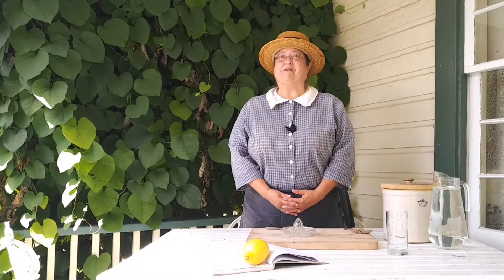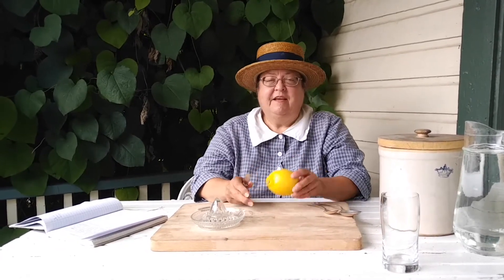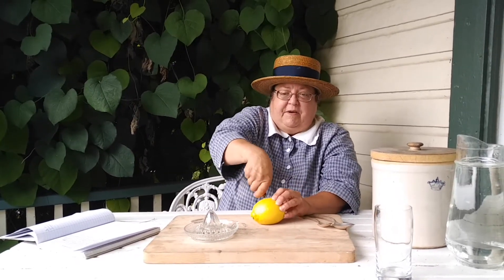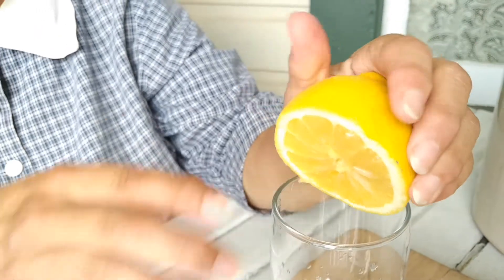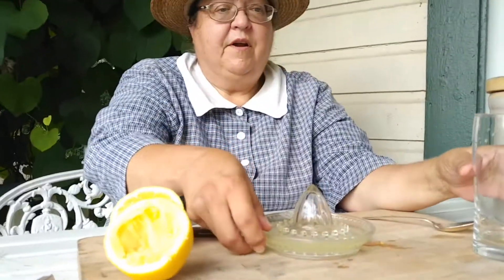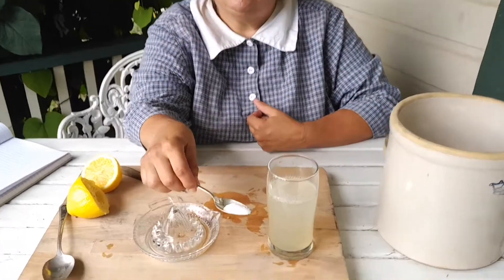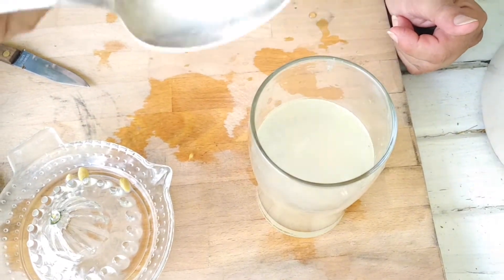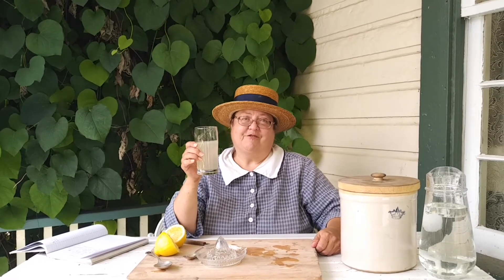Taste of 1914 - Lemonade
Nothing is quite as refreshing on a hot day as a tart and sweet lemonade. In today's Taste of 1914 segment, Carolyn show you a simple recipe for this sweet summer treat.